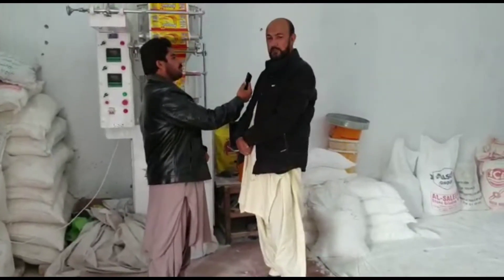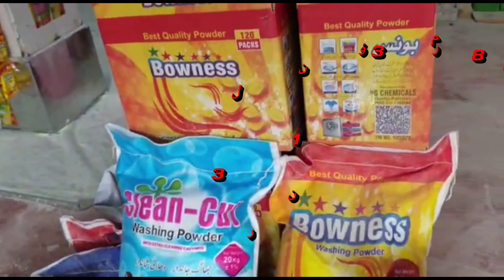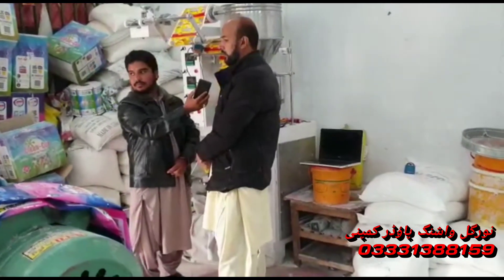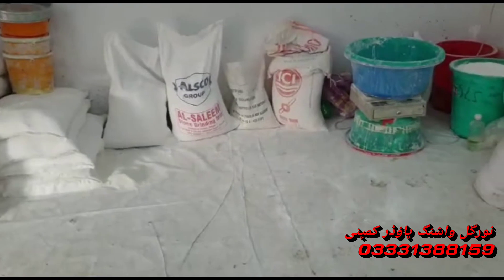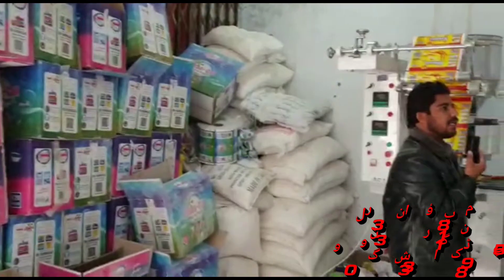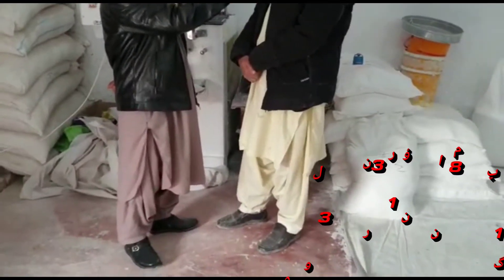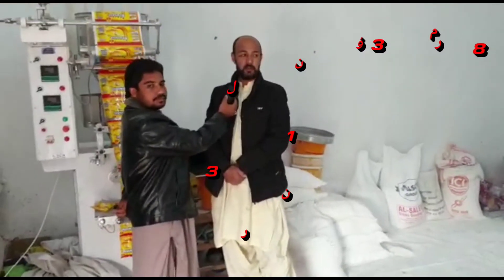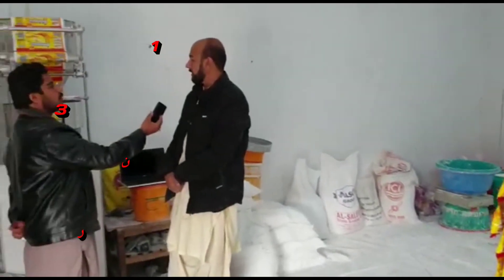Noor gull washing powder kampni| اپ کتنی رقم سے واشنگ پاؤڈر کام کرسکتے chota busniess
Noor gull washing powder kampni|
اپ کتنی رقم سے واشنگ پاؤڈر کام کرسکتے
chota busniess
This Youtube channel "Chota Business" where you will find latest Business Videos About all new things and technologies  all over the world. This Channel You Will help to spread new business ideas & formulas.
is always working to get more and better content just for you!
Keep supporting us in spreading Business and keep sharing videos
If you find any unauthentic content on our channel which is anti Business or against any law or personality please notify us at our mail : " " and we shall make all the efforts to block it after reviewing.